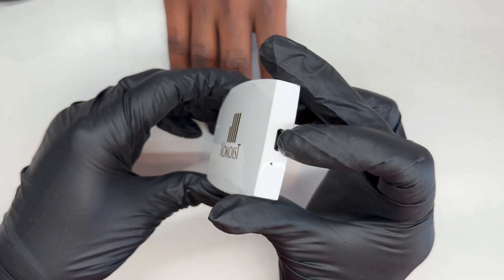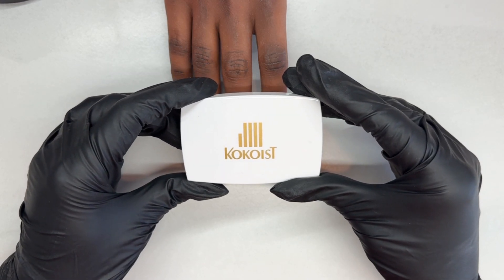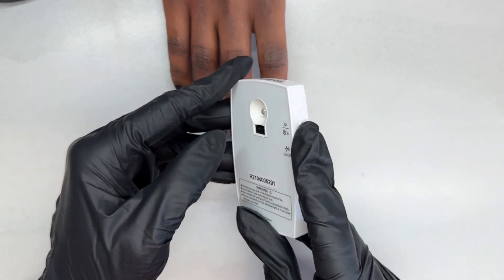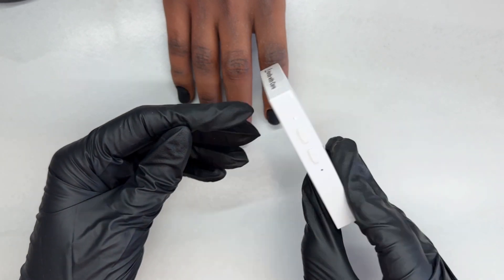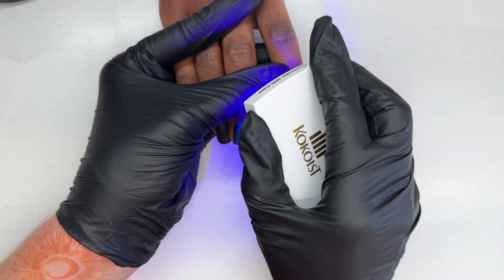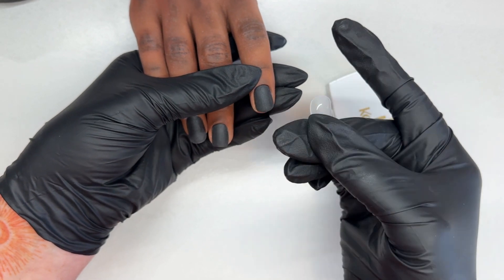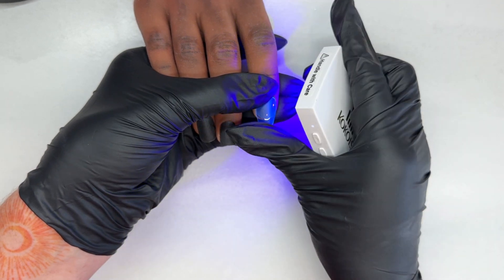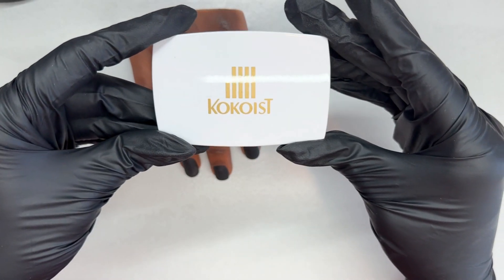MINI GEL NAIL CURING LAMPS…MY CURRENT FAV